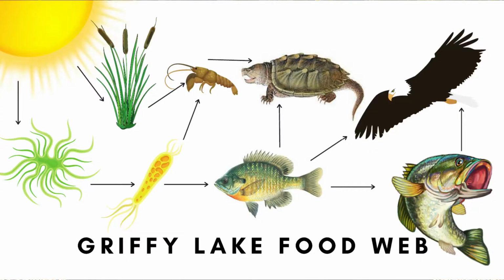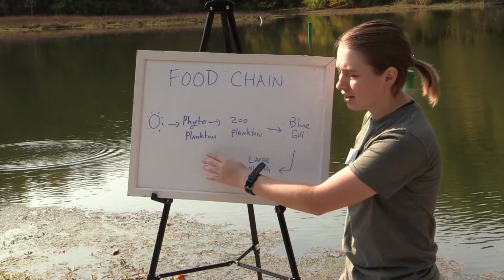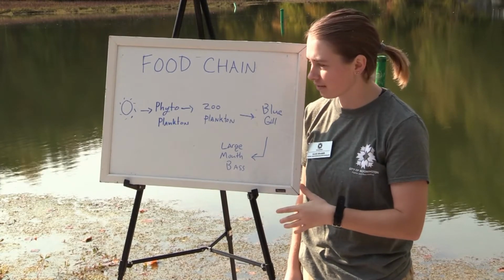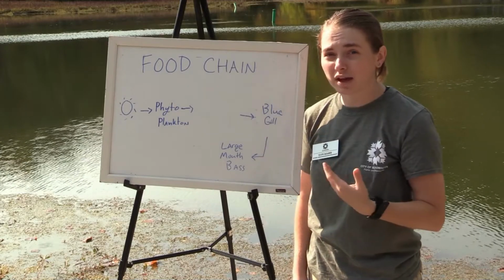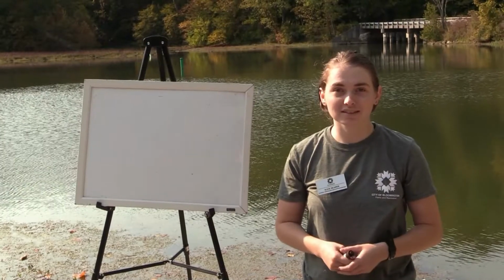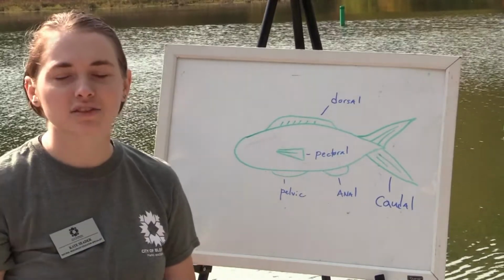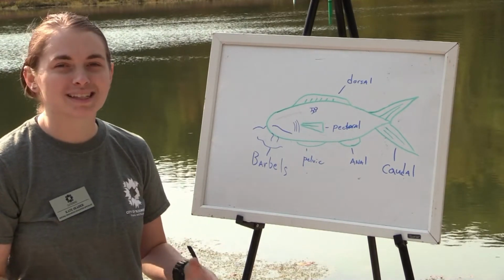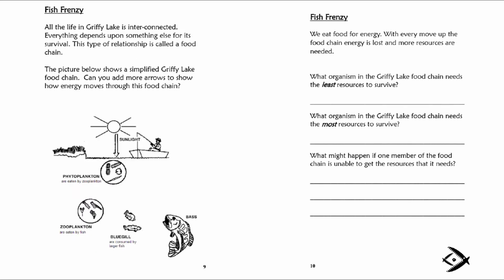Griffy Lake Nature Day: Fish Frenzy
Griffy Lake Nature Day: Virtual Fish Frenzy Lesson.

Created by the City of Bloomington Parks and Recreation
Supported by the Summer Star Foundation for Nature, Art, and Humanity Inc.